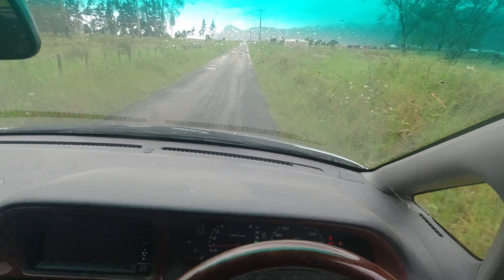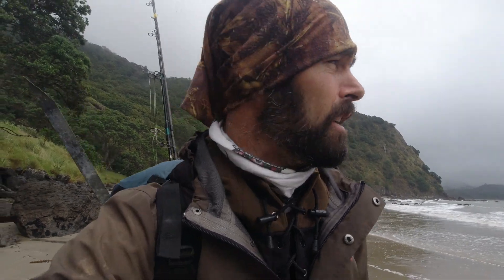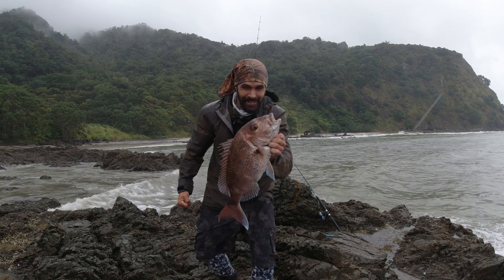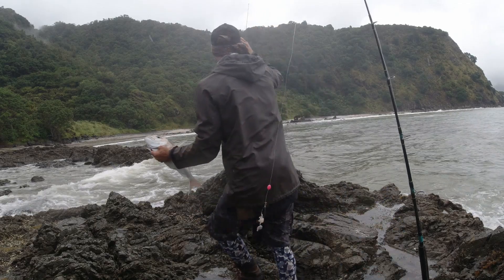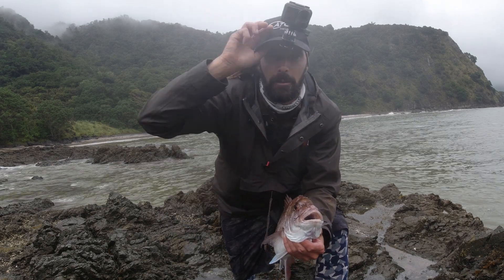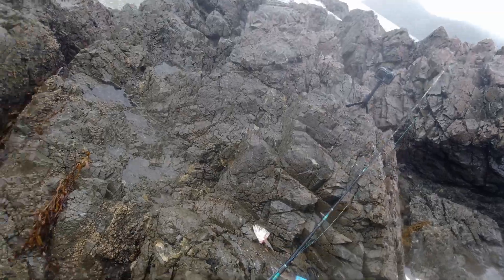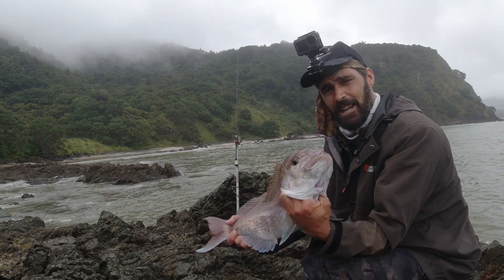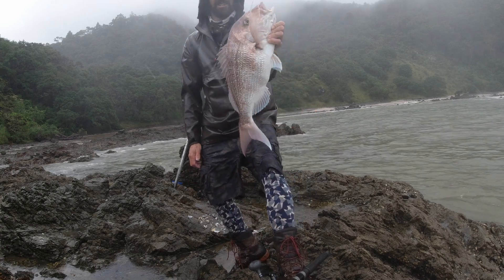Coromandel Rock Fishing Summer Vibes 2023